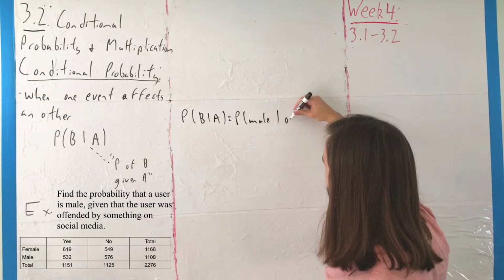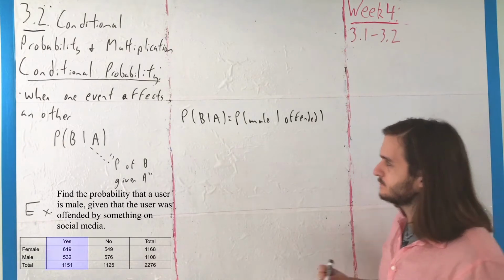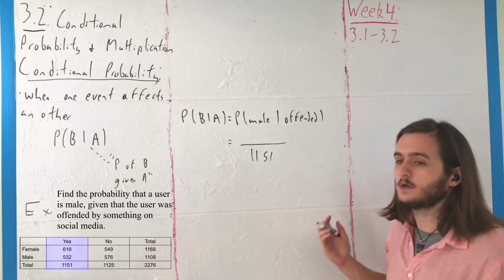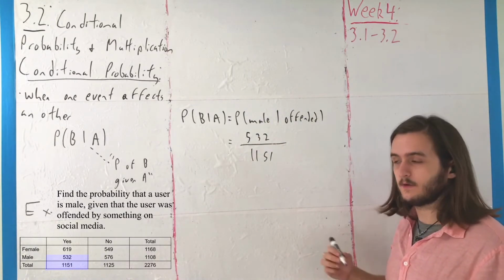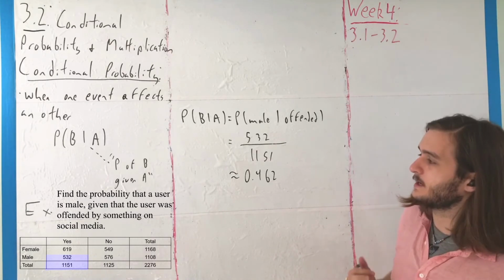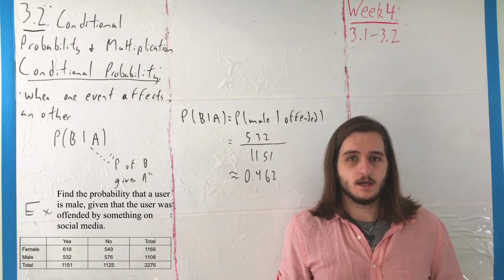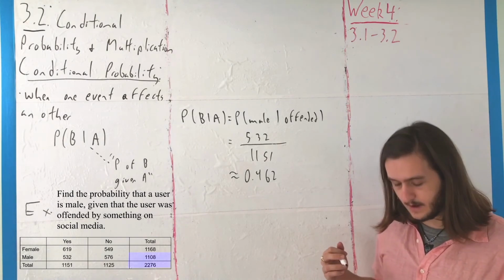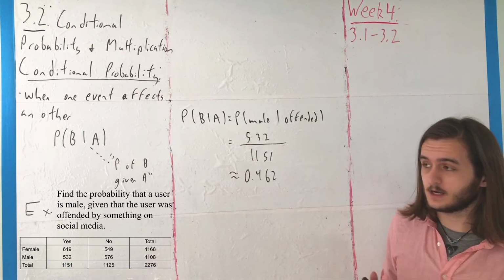3.2: Conditional Probability Example